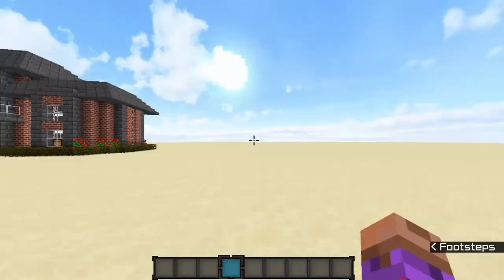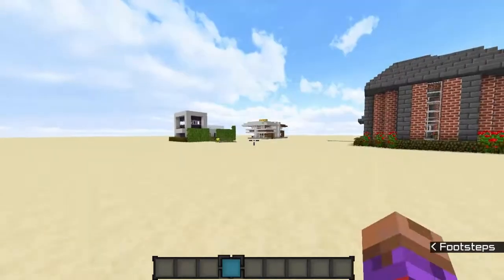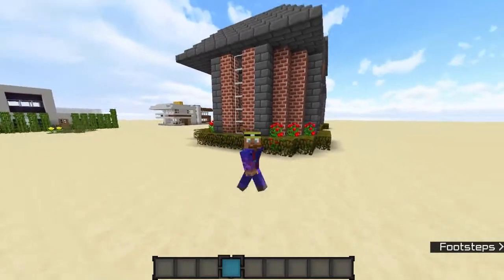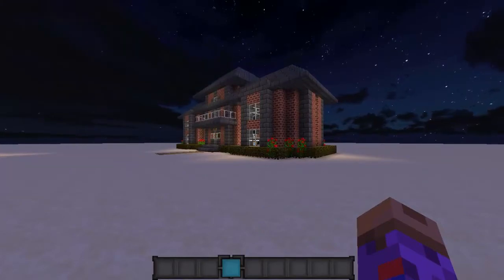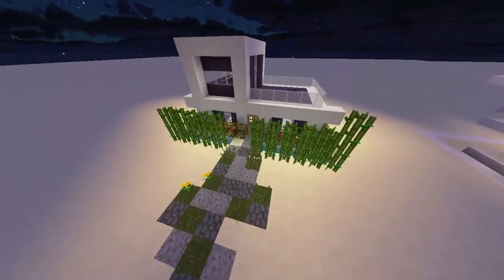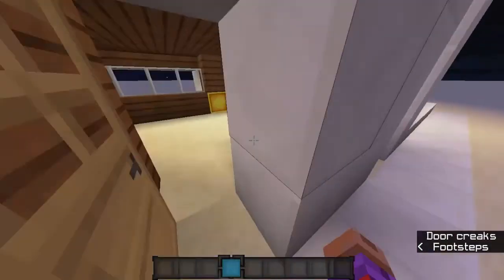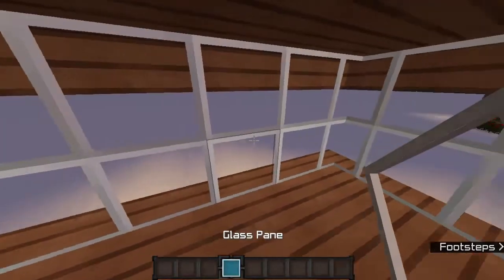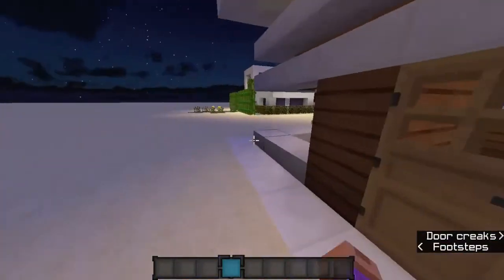MegaMiner Smp 1.9 Vanilla -Apply Now- (OPEN)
*THEY'RE 14 MAX SPOTS ON THE SMP*

His Twitch: Twitch.tv/freddyyellow

Requirements:
-Channel
* Good Channel Art
* At least 45+ views per video
* Uploading at least 1 video per week on your channel
* Active fan base( they comment on your channel and u have likes)
-Equipment
* At least 60fps when recording
* Good Mic
* no black bars
* Good editing
-Personality
* No swearing in Minecraft chat
* At least 14 years of age and mature( exceptions can be made)
* Don't be rude
* Don't be too cocky
* Be nice
-If you get accepted here are the rules
•No griefing
•No stealing
•No extreme pranking
•No tnt on peoples builds
•Must upload at least twice a week(If you can)
•Build shops
•Be apart of group events
-Stuff that will help ur chances
•Being a good builder and wanting to build a lot
•Good at redstone
•Being able to upload at least twice a week